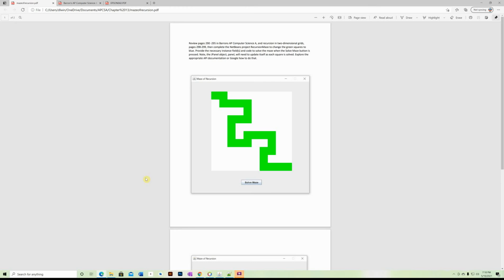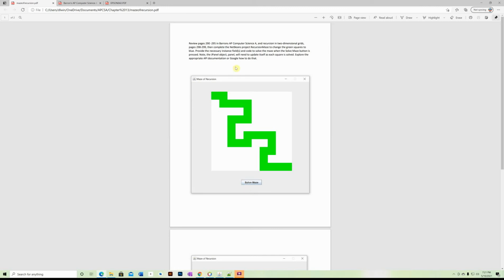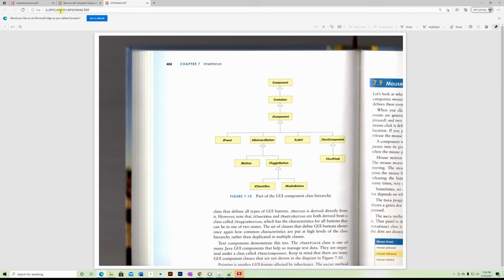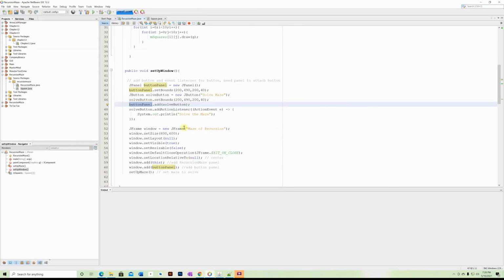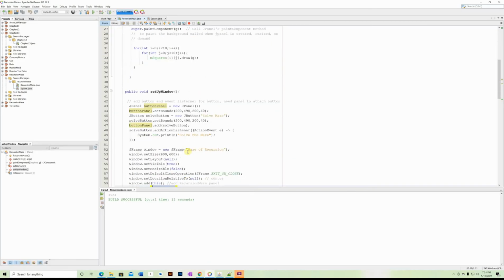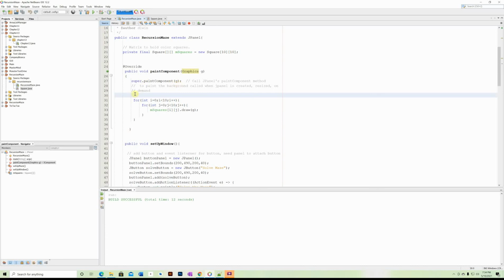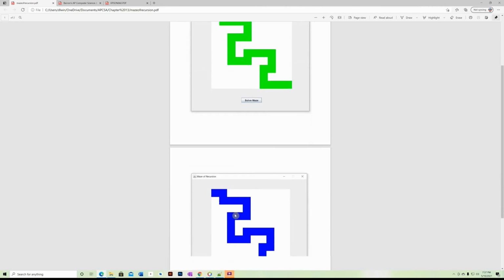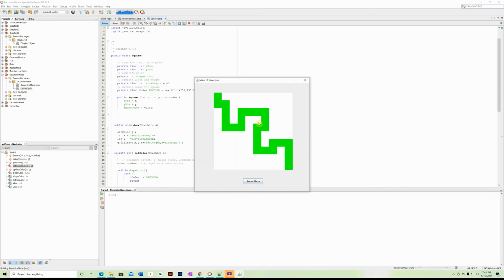APCSA - Maze of Recursion